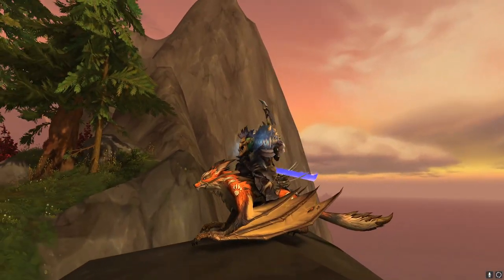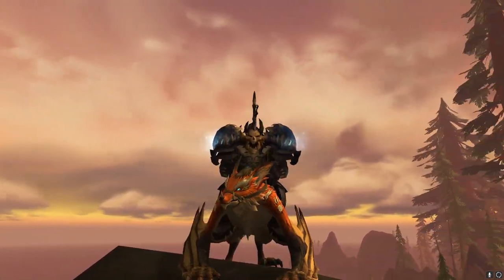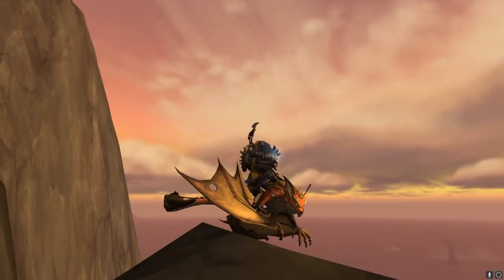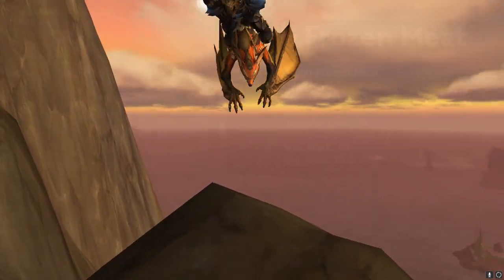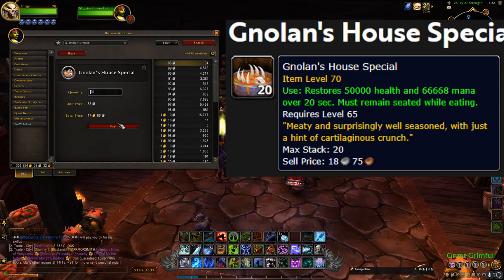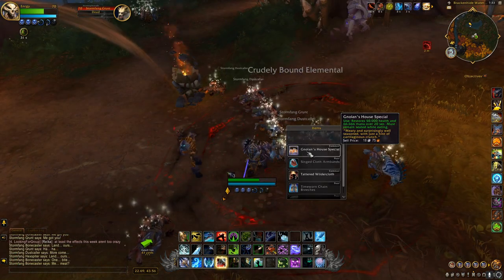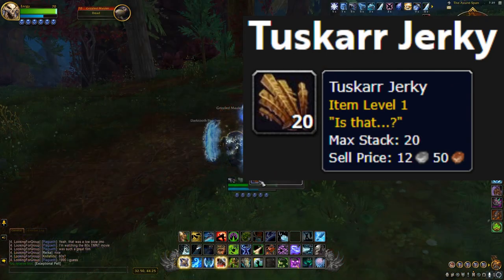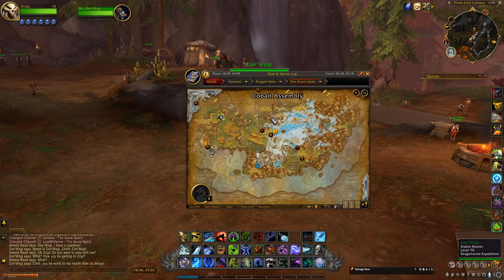How to Get the Tempermental Skyclaw Mount - EASY World of Warcraft Mount Guide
Super fast mount in dragonflight to get! This is how to get the tempermental skyclaw mount in world of warcraft dragonflight.

You'll need 20x Flash Frozen Meat, Gnolan's House Special, & Tuskarr Jerky!